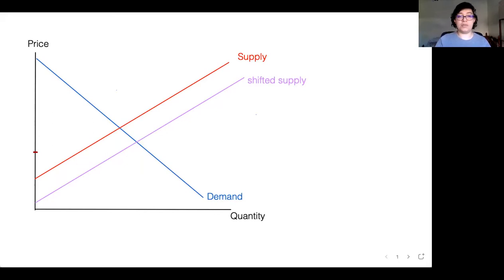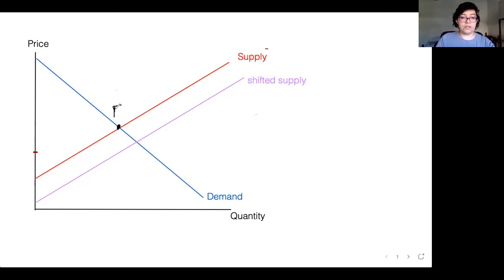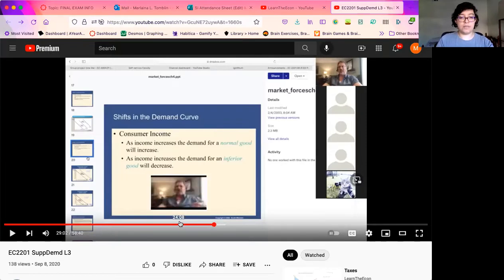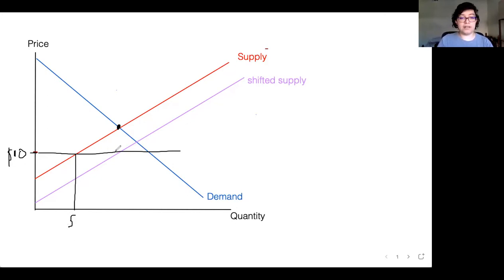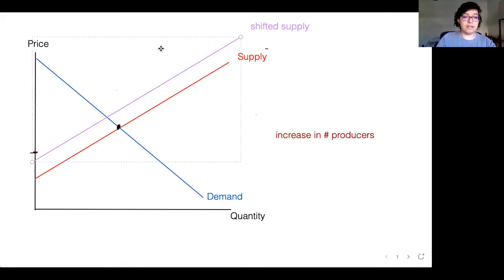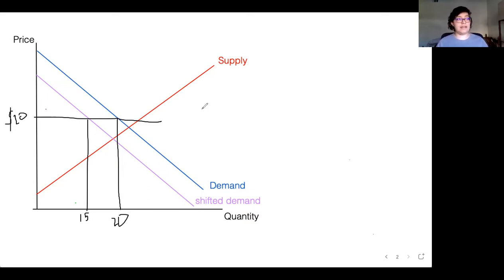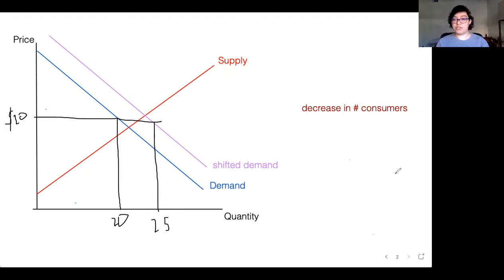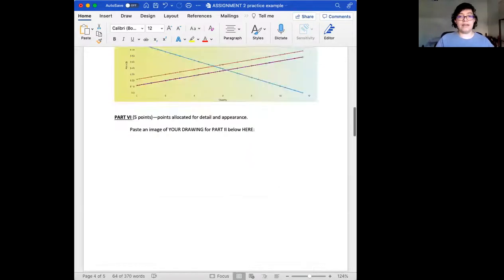Hand Drawn Assignment 2